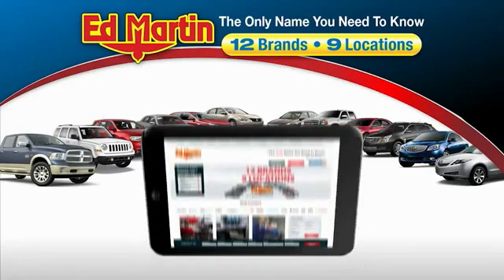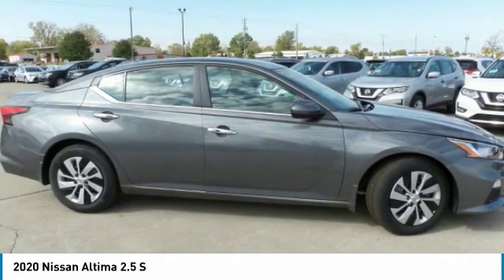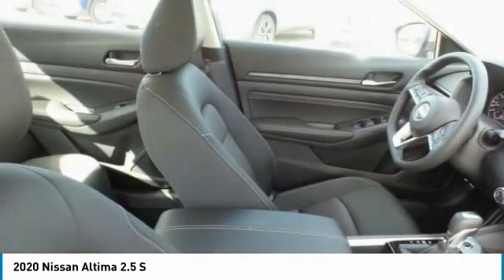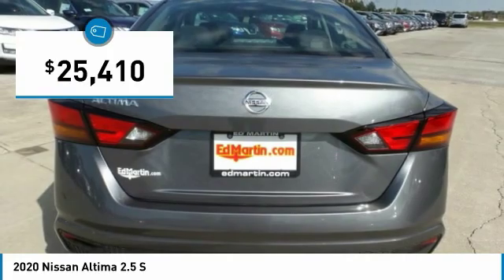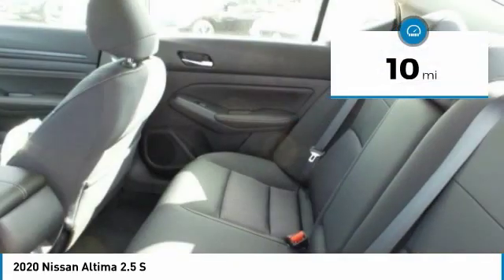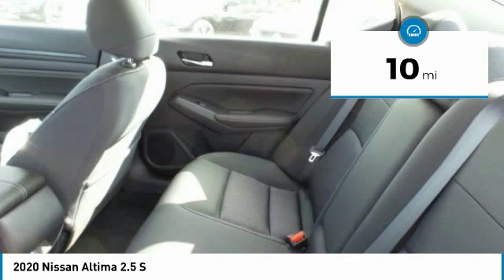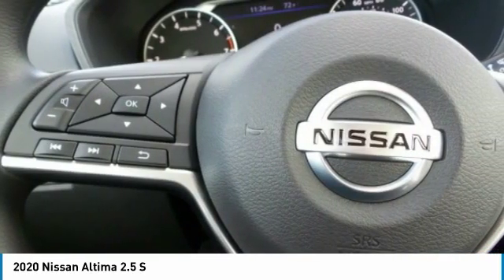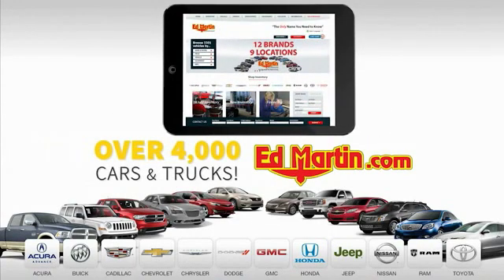2020 Nissan Altima 9155764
2020 NISSAN ALTIMA Fisher, IN
Stock# 9155764

Don't miss this 2020 Nissan Altima. It's equipped with Variable transmission and features a Gun Metallic exterior. With 10 miles, you'll want to take this car home. Make a great choice today.